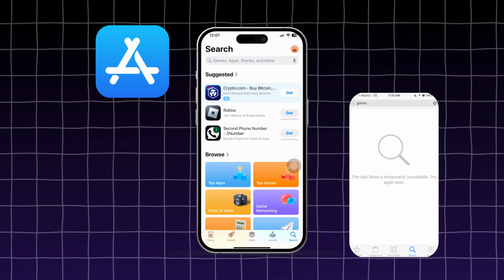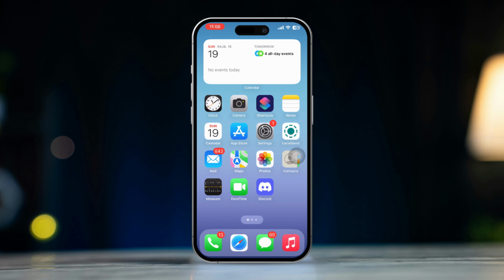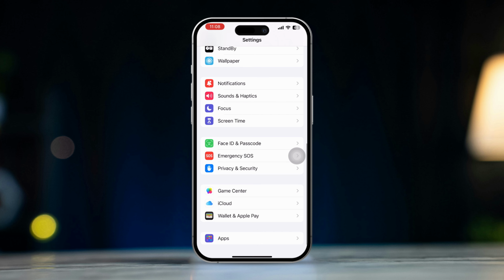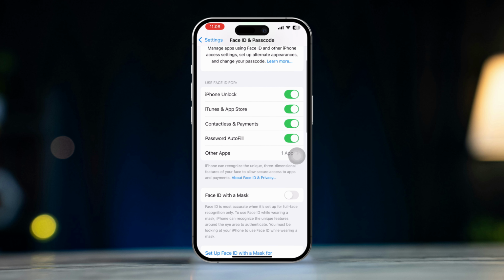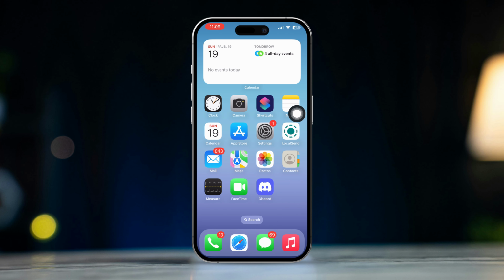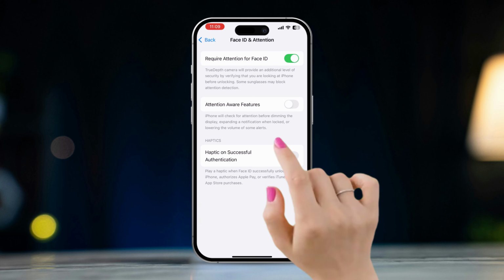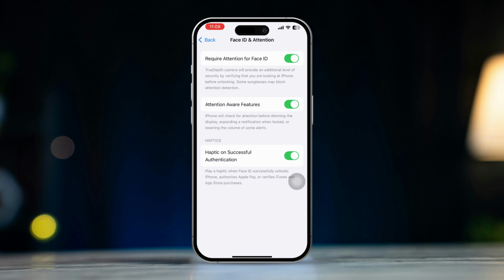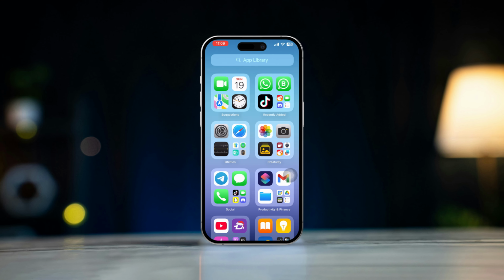How to Use Face ID for Password AutoFill on iPhone | Enable Face ID for AutoFill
Want to make logging into apps and websites faster and more secure? With Face ID for Password AutoFill, your iPhone can automatically fill in saved passwords while ensuring only you can access them. In this guide, I'll show you how to enable and use Face ID for AutoFill on your iPhone, making sign-ins effortless and secure. Learn how to activate AutoFill in settings, manage saved passwords, and troubleshoot common issues. Say goodbye to manually typing passwords—Face ID makes it seamless!